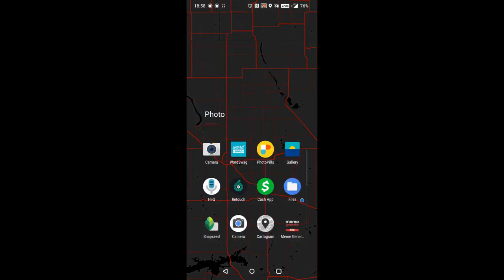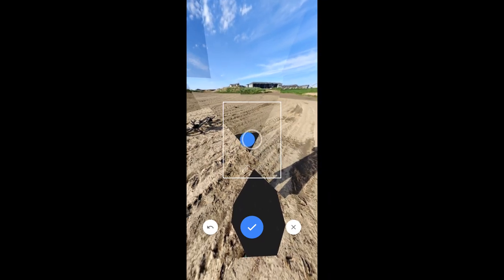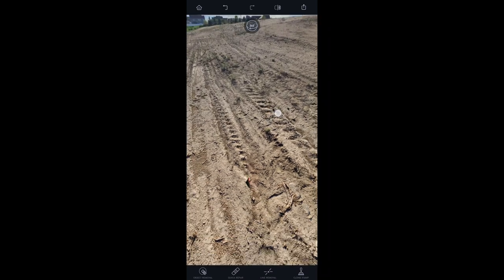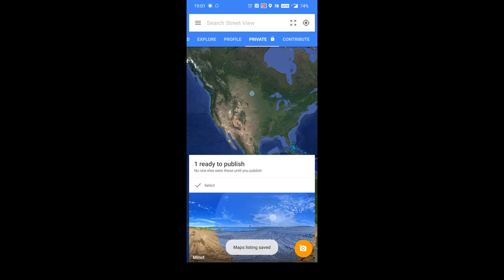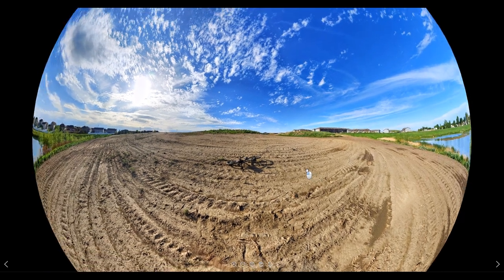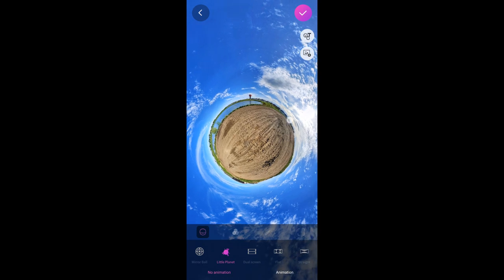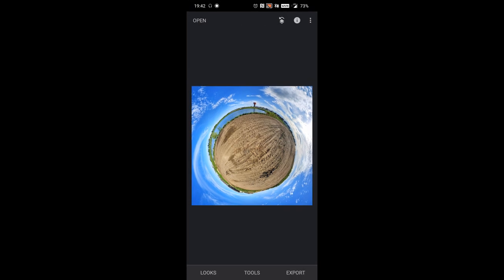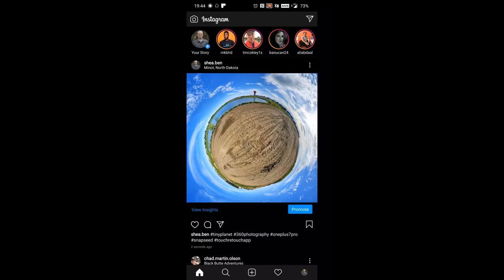(2020) Simple Freehand 360° Photo: Android Phone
I share my 360° workflow w/ my OnePlus 7 Pro. How to view, edit, and share 360 photos.

** Time stamps & links below **

- Intro to my mobile 360 workflow
01:04 - Creates 8704 x 4352 pixels and 96 dpi resolution
00:15 - Explanation of what apps you need in order to take high quality 360 photos on your Android phone
- Google Camera APK (Urnyx’s v2.3 for GCam 7.2.010) (FREE)
- How to capture the image and minimize stitching errors in the Google Camera App and Photo Sphere
01:22 - Touch Retouch App ($1.99 as of May 2020)
- How to remove stitching errors in Touch Retouch App
02:23 - Snapseed App (FREE) – Accentuate look
- How to edit the photo and apply HDR in the Snapseed App
02:50 - Street View App (FREE)
05:02 - THETA + App (FREE)

🧰 My gear I started with:
🔼 Vastar Universal Smartphone Tripod Adapter Cell Phone Holder Mount Adapter
🔼 Neewer Camera Video Tripod Ball Head 360 Degree Rotating Panoramic Ballhead
🔼 (tripod) = Slik U9000 Tripod with 3-Way Fluid-Effect Head and Built-In Bubble Level
📐 Settings for actual shot: Google Camera APK - Photosphere - Freehand
💻 Processing: Capture Tool: Debut Professional v 4.00 (C) NCH Software Viewer Tool: RICOH THETA Viewer Video Editing: Adobe Premiere Elements 13
3D Printed GoPro (Hero 3) Panorama Head [AZ360VR]

TIMESTAMPS
00:00 Intro to my mobile 360 workflow
01:04 Creates 8704 x 4352 pixels and 96 dpi resolution
00:15 Explanation of what apps you need
01:22 Touch Retouch App ($1.99 as of May 2020)
02:23 Snapseed App (FREE) – Accentuate look
02:50 Street View App (FREE)
05:02 THETA + App (FREE)